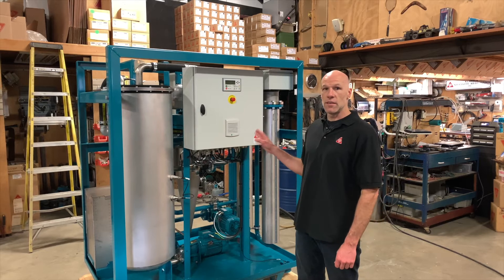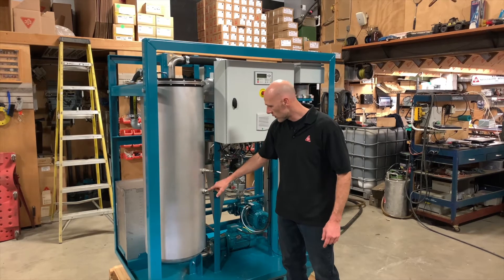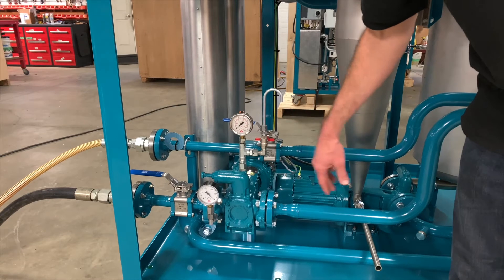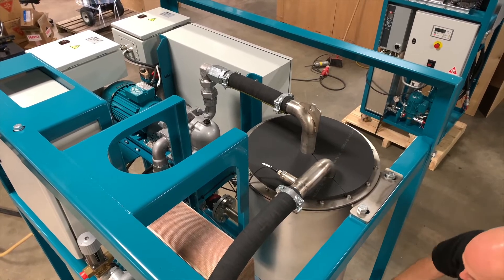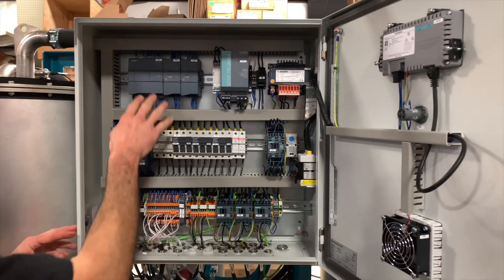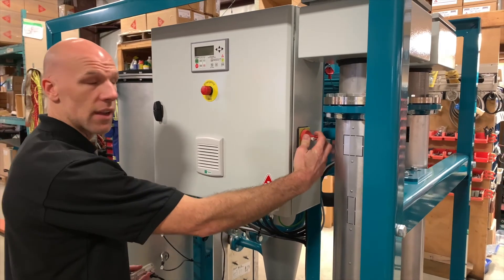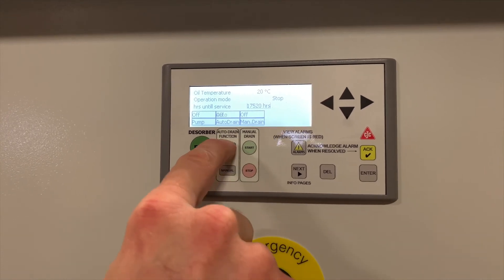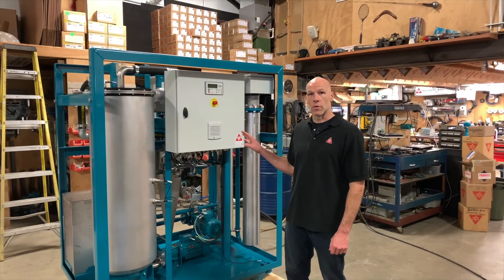CJC Desorber: D40 Overview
This video describes the components and function of the C.C.Jensen Desorber D40.

The D40 is highly efficient at removing water from oil, regardless if it is free, emulsified, or dissolved water in the oil.  Desorbers work equally well on thin hydraulic oils as high viscosity gear and engine oils.

What sets the Desorbers apart from other water removal products in the market is their simplicity.  Automated run and drain cycles ensure reliable, trouble-free operation without needing specialized training, constant supervision, finicky adjustments, or consumables.

Because there are no filters or cartridges, the Desorber can easily be moved among systems or even oil types without disassembly, readjustment, or labour intensive cleaning.

Chapters:
0:00 Intro
0:12 Operating principle
1:15 Main components
2:25 Oil flow path
4:32 Air flow path
5:00 Water discharge
5:20 Oxidation prevention
5:35 Cooling water flow path
5:53 Control panel description
6:54 Heater high-temp thermostat and reset button
7:17 Leak detection spill sensor
7:38 Starting the Desorber and control panel operation
10:24 Alarms